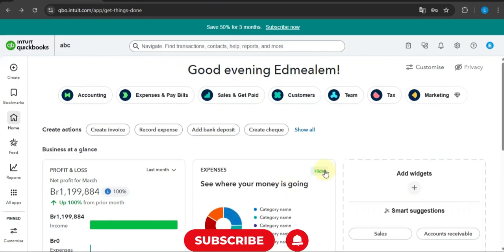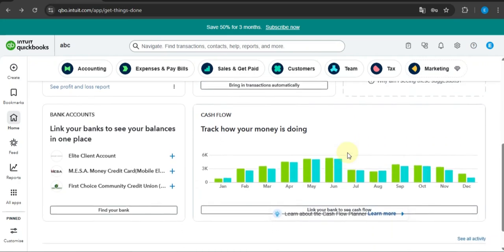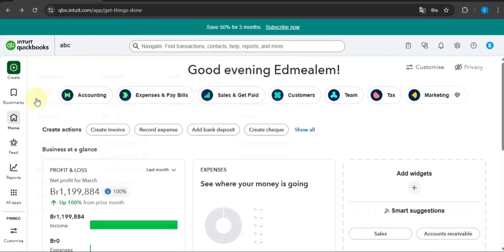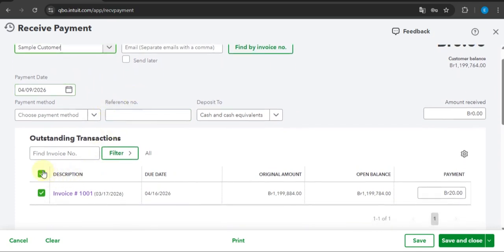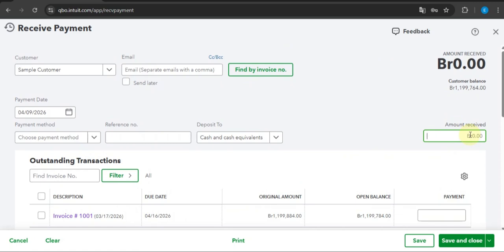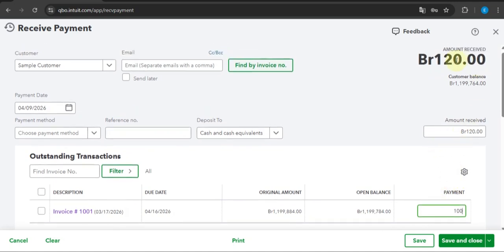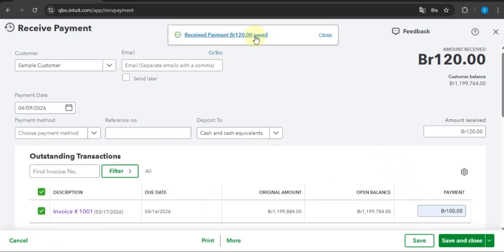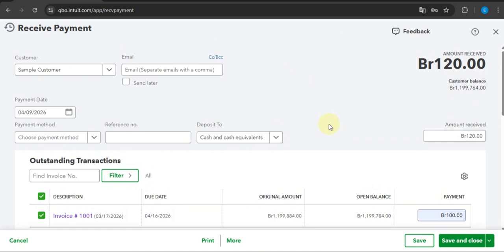How To Handle Customer Overpayments in QuickBooks (Step-by-Step Guide)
In this tutorial, learn how to handle customer overpayments in QuickBooks quickly and easily. Whether a customer paid too much by mistake or in advance, this guide will show you how to record the overpayment, apply it to future invoices, or issue a refund.

Managing overpayments properly helps keep your books accurate and your customer accounts clean. This step-by-step guide is perfect for beginners and small business owners using QuickBooks.